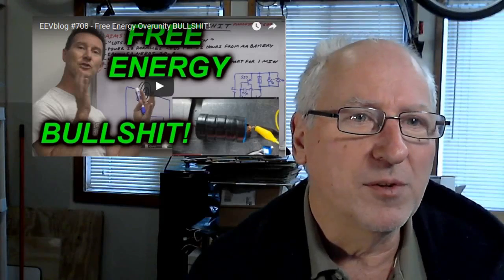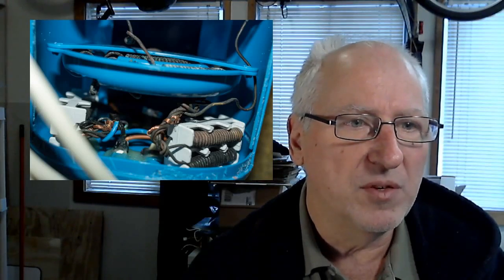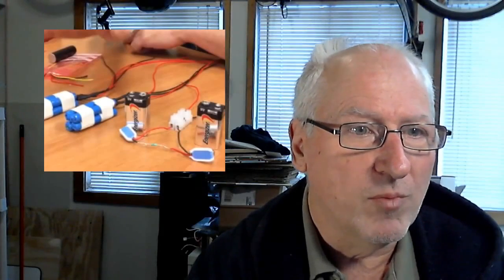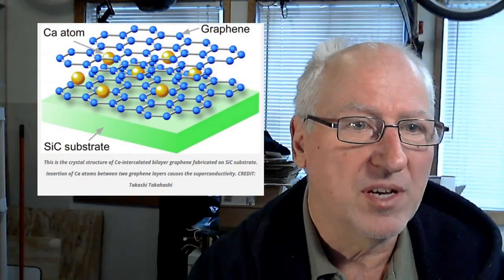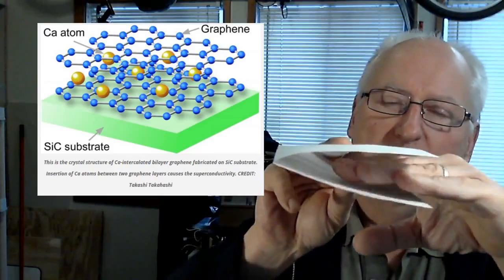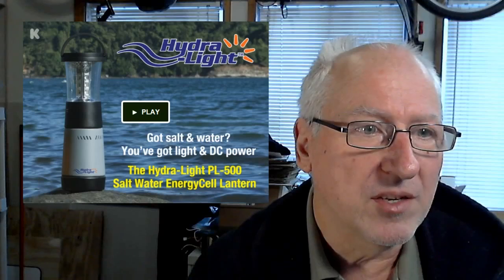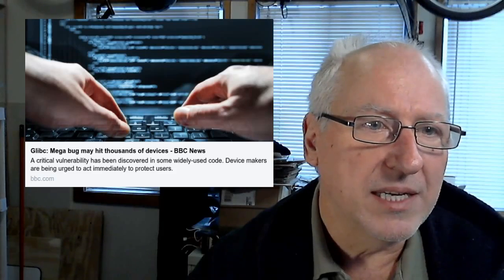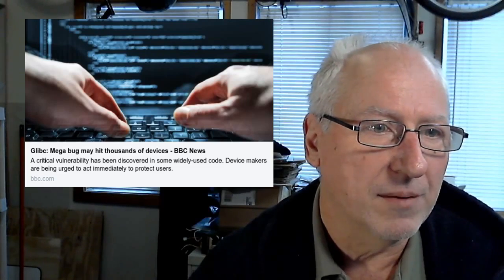#448 Zero Labs Alternative Energy News Update 02/18/2016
Free Energy Bullshit

Hyrda-Light!

Saturday, Feb 20, 10am Eastern/4pm CET, Mark Dansie!
Saturday, Feb 27, 3pm Eastern/9PM CET, Robert Murray-Smith!